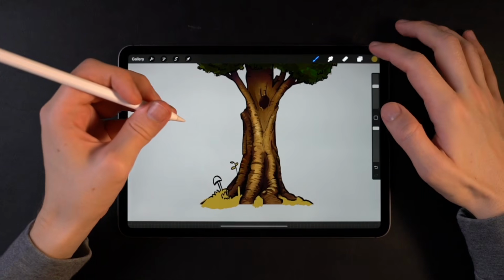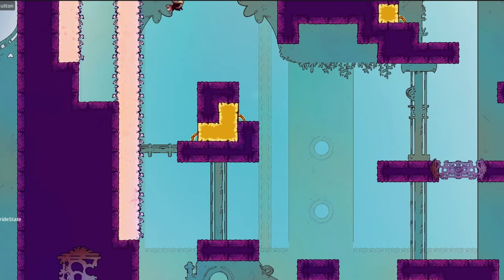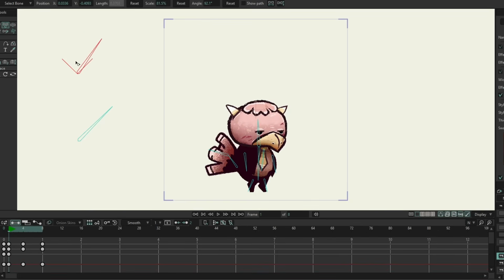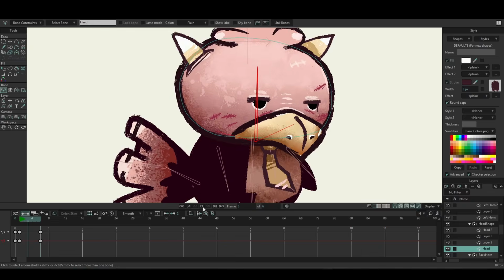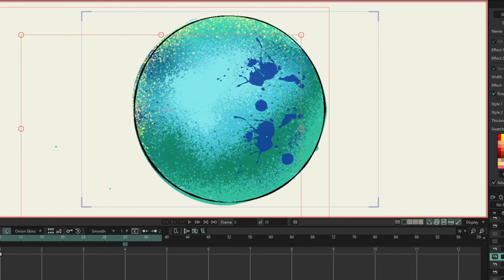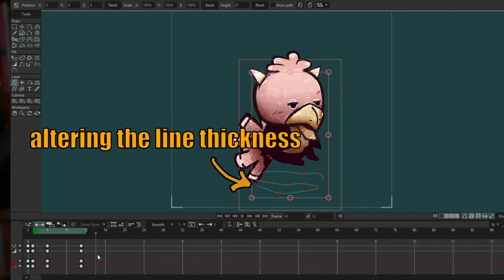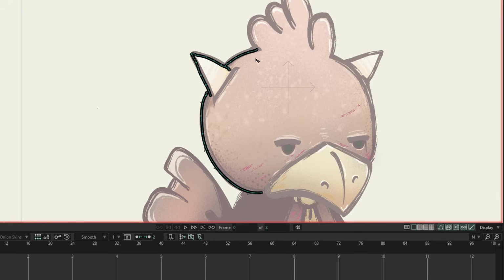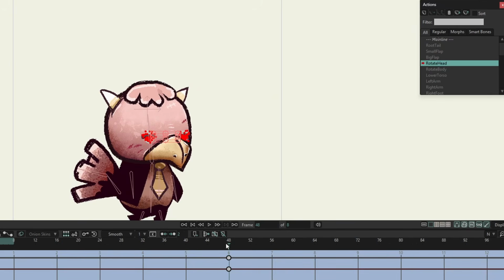Why Moho PRO 14 might be the right program for your 2D Game Animations